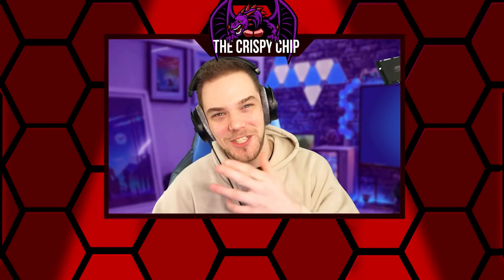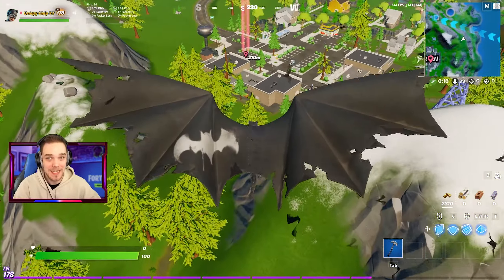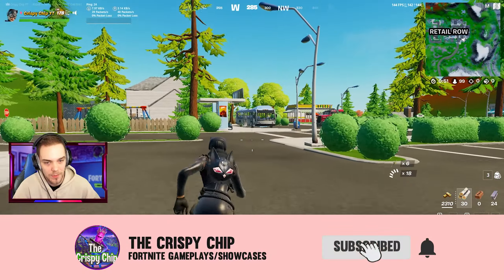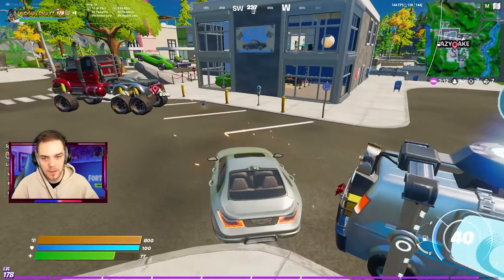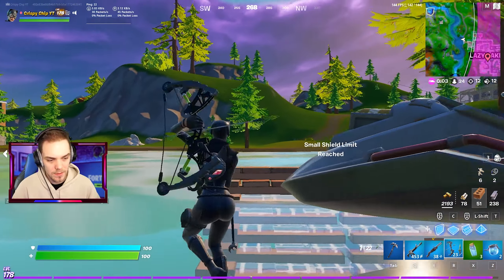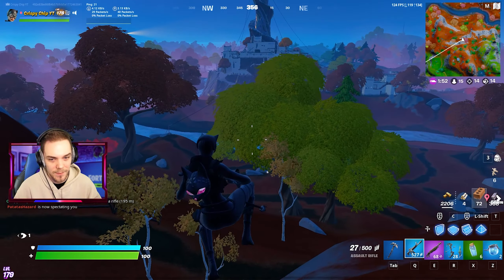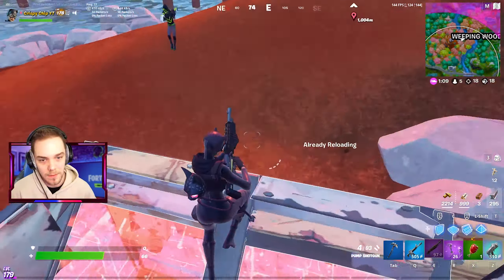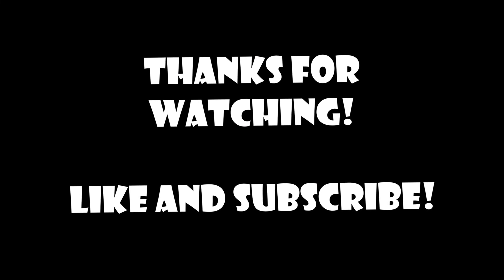NEW Catwoman Zero Skin Gameplay! 20 Bomb! Batman Zero Comic Skin Fortnite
Hey guys! I hope you enjoy this video! Today its the Catwoman Zero Skin Gameplay Showcase from the Batman Zero Point Comics!
It took a bit to get it done and edited, had some things go wrong with the video but we managed to get it done! Hope you guys enjoy the video!

Cod and other games!

Video Game: Fortnite Battle Royale
Video Type: Gameplay Commentary
Cinematics By M1K3Editz (Thank you so much M1K3Editz, these are so clean!)

The Crispy Chip - Fortnite, Zombies, and all Things Gaming!